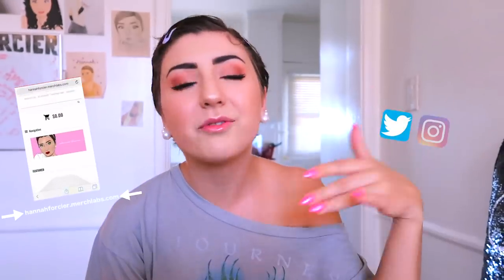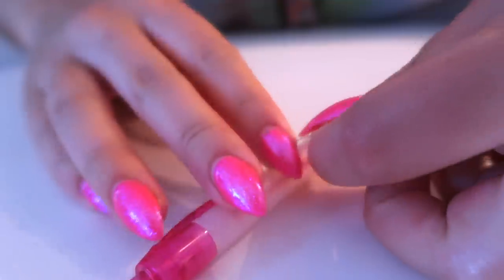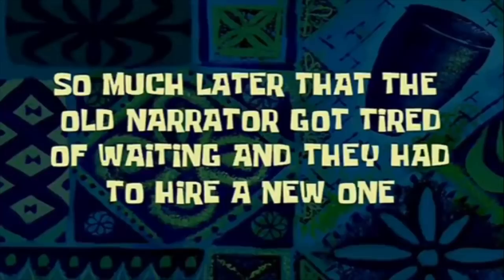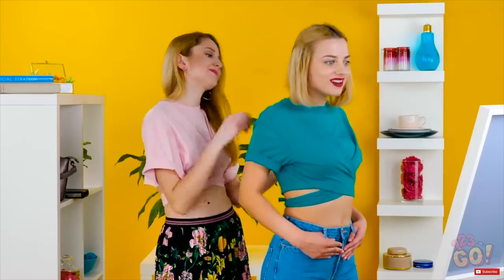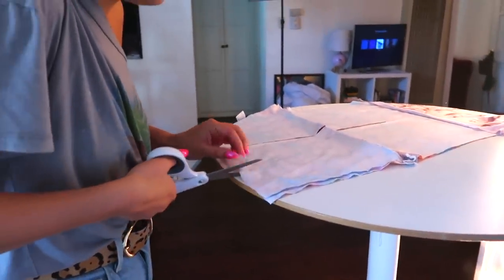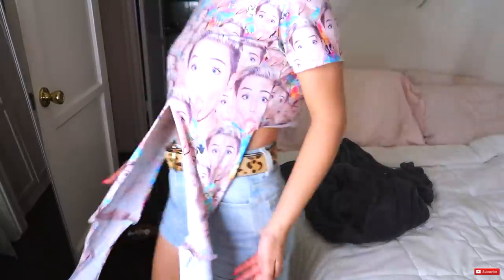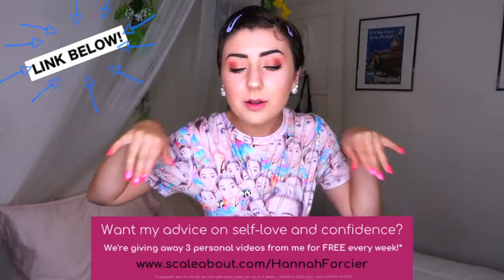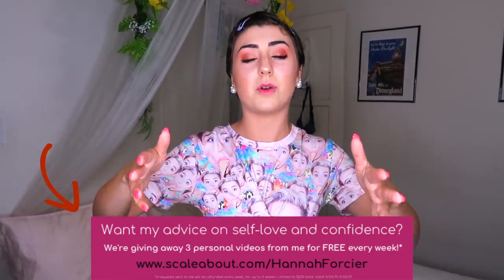Testing "7 COOL GIRLY HACKS || DIY Hacks and Craft Projects for Girls" by 123 Go!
I love a good, simple, money saving life hack but some of the hacks online I question. TODAY Dana and I will test out 123 Go!'s new hacks "7 COOL GIRLY HACKS || DIY Hacks and Craft Projects for Girls", we made a fake lip piercing, cut up a shirt and even made henna freckles! Which hack works the best for YOU?

▪️Need Advice? Ask me anything and I'll reply with a personalized video message